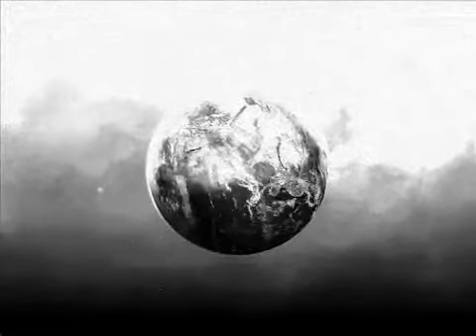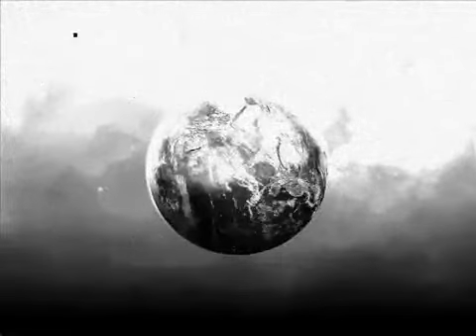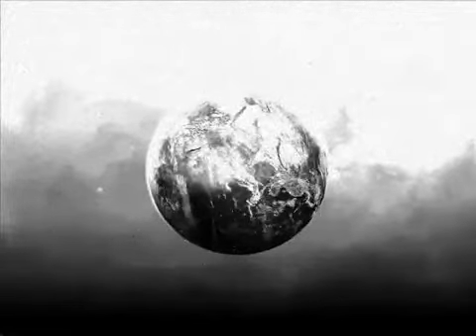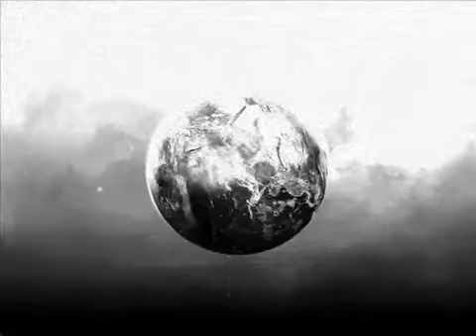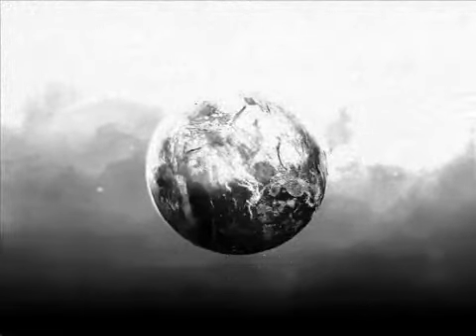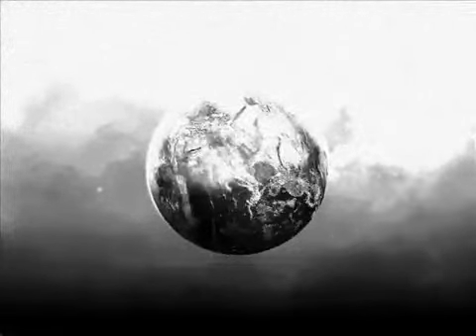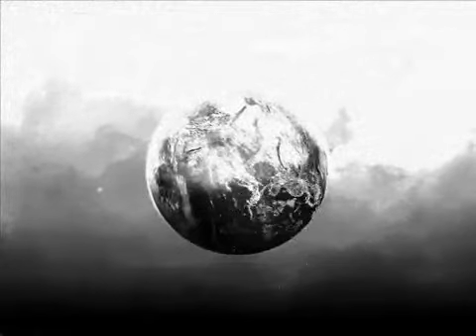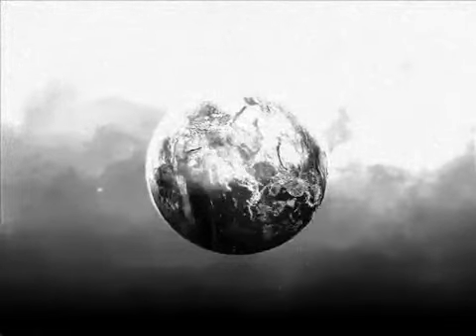The Venus Project Living On Purpose (13of13)